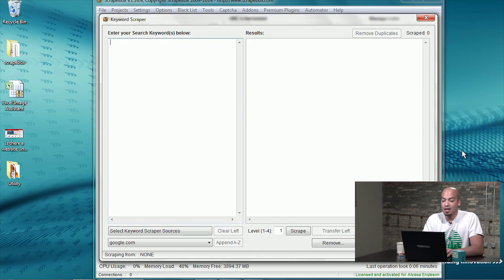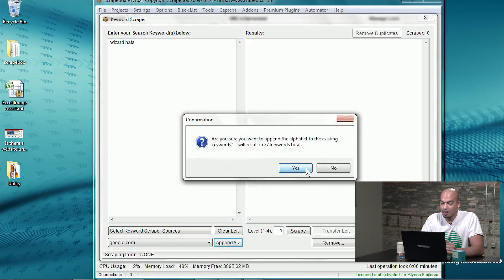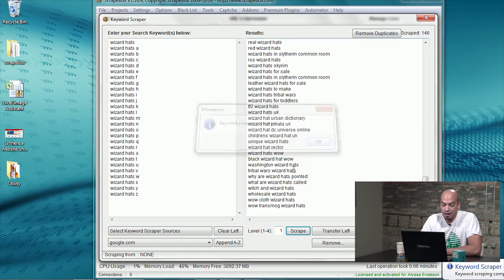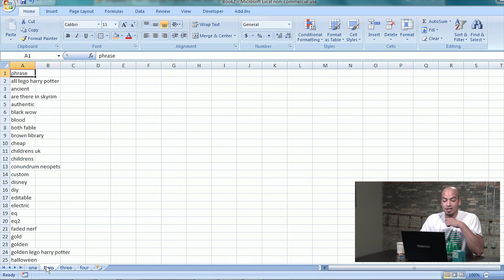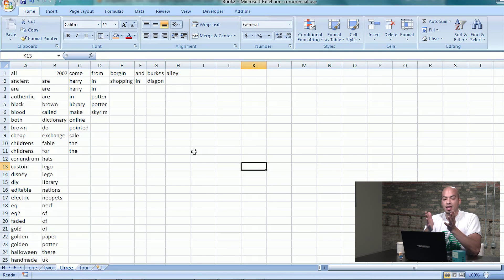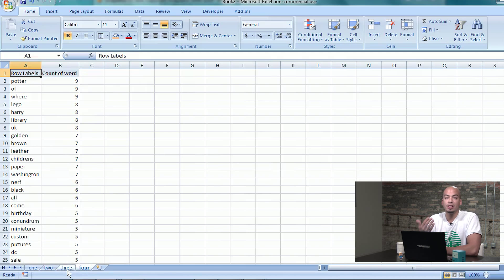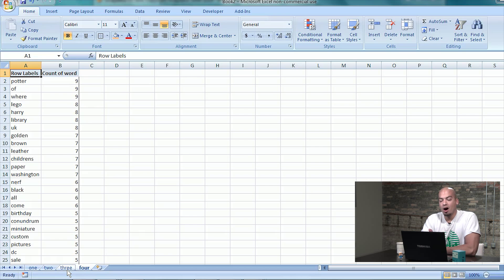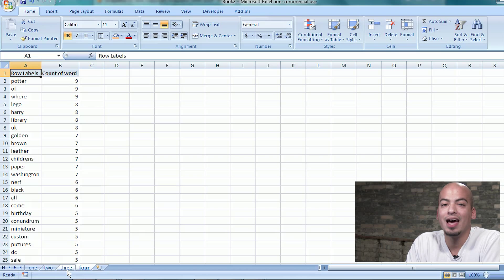Deep in the Sheets Ep #6: How To Do Extensive Negative Keyword Research In A Snap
In this episode of Deep in the Sheets, we'll look at how to simplify extensive negative keyword research with a large query set. The exercise requires a scraping tool known as ScrapeBox which is able to document suggested search query ideas from Google and/or YouTube suggestion. This level of research can provide targeting fodder for search campaigns or as negative keywords that do not match the desired targeting criteria.
Below are the steps in doing this analysis:
- Identify core key term
- Append A-Z to core key term using ScrapeBox
- Scrape suggestions
- Copy results and drop into Excel
- Find & replace core key term
- Select keyword column and perform text to column
- Sort and stack keywords in a single column
- Create pivot table where Row Label is the key term and Value is       Sum of key term
- Sort from high to low
- Flag irrelevant key words for exclusion

An aimClear Production

Written & Presented by Manny Rivas
Filmed, Directed & Edited by Nate Kruse
Production Coordination by Manny Rivas

“Deep in the Beats”
Written by Jake Taylor & Nate Kruse
Produced by Nate Kruse & Marty Weintraub